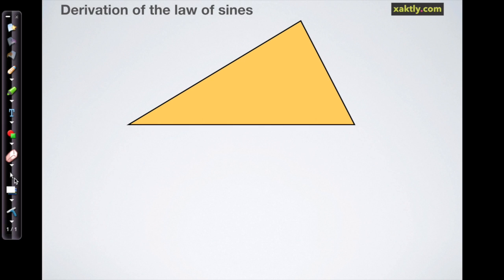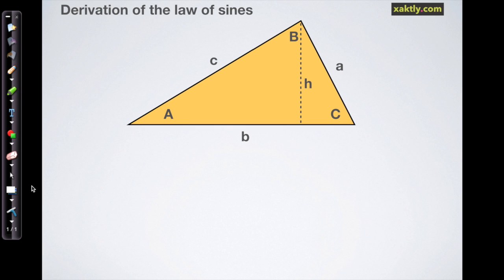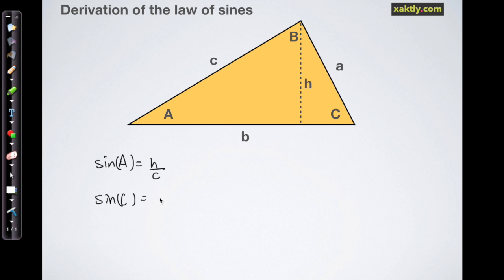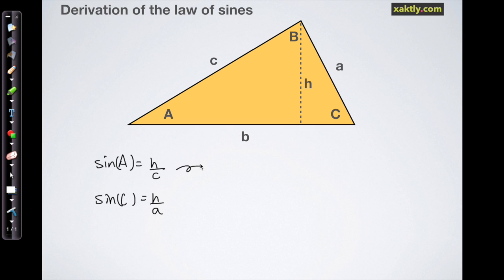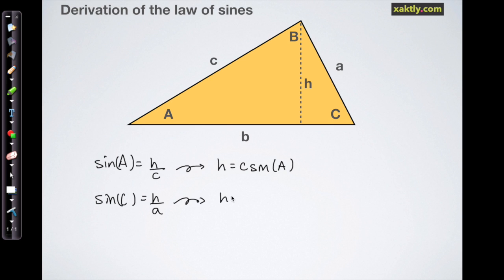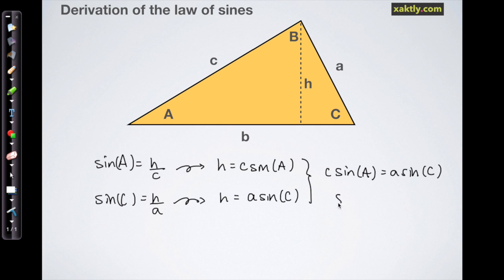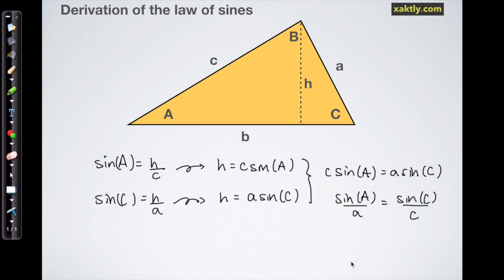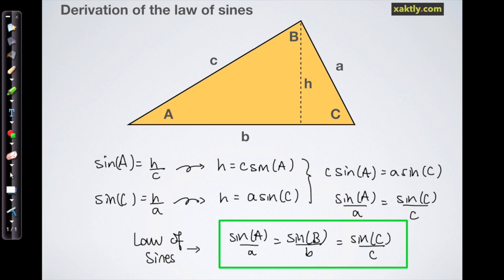Law of sines derivation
Here is how we derive the law of sines from the basic properties of a non-right triangle.